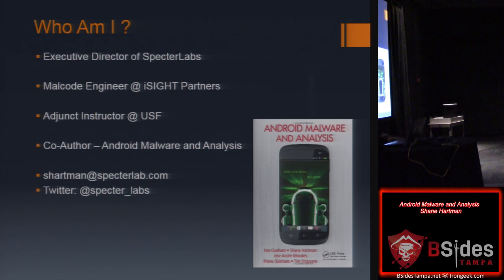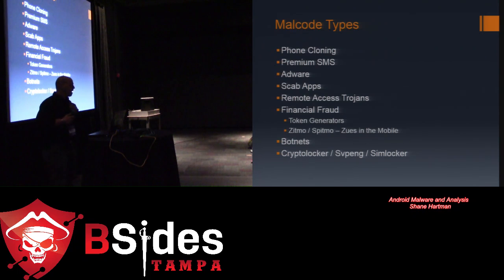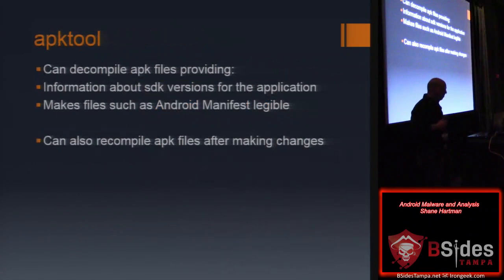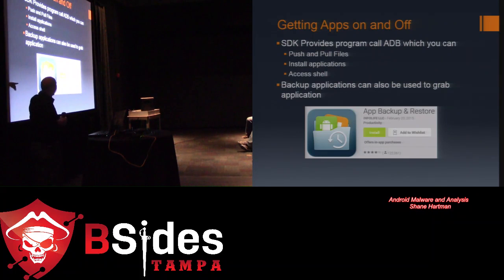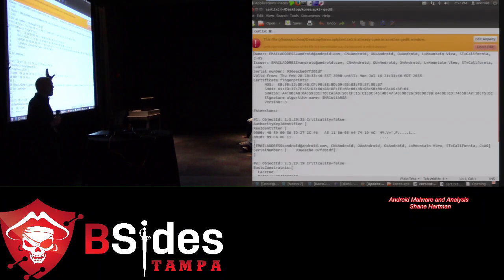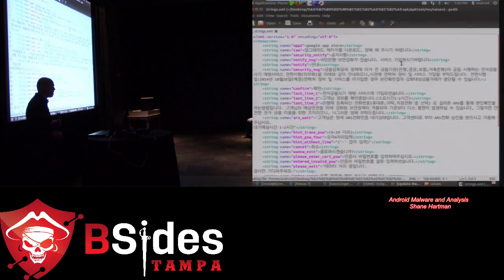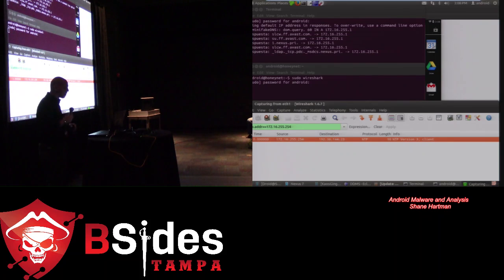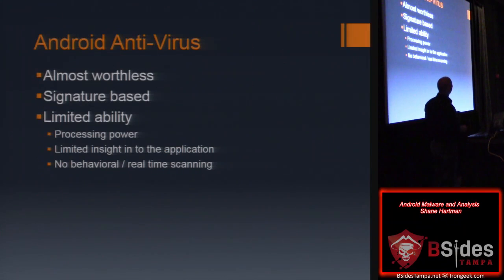202 Android Malware and Analysis Shane Hartman